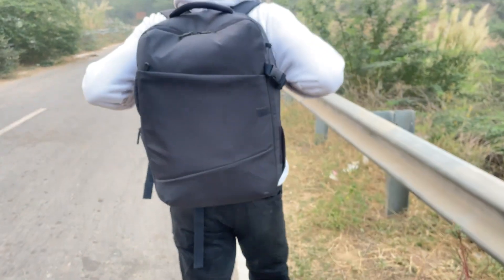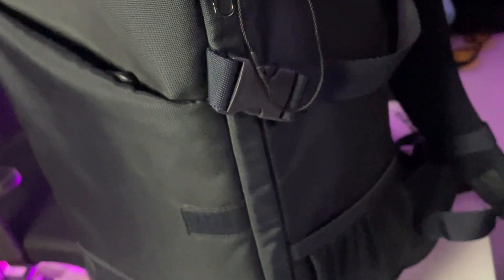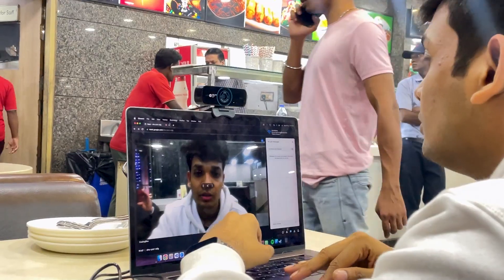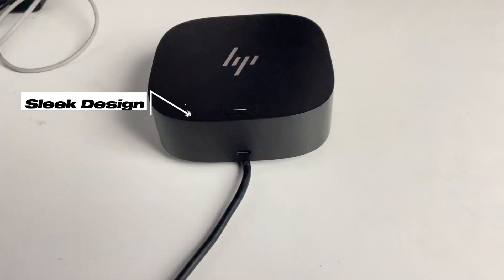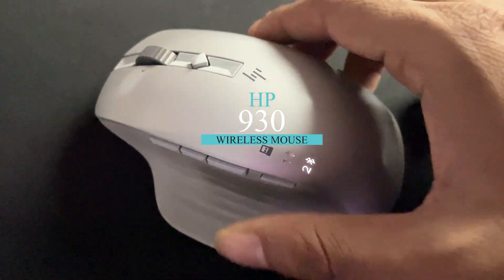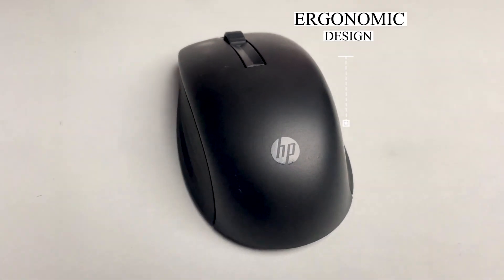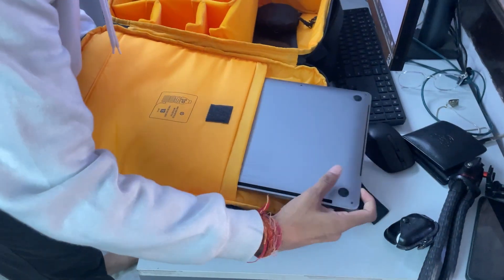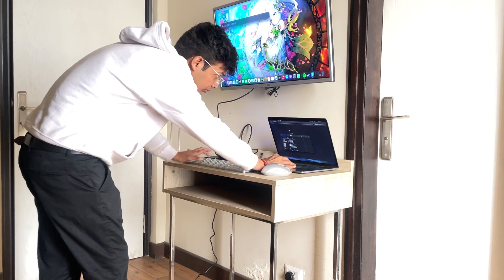Coding Efficiency Boost: A Day in the Life of a Tech Creator with HP Gear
Step into the world of coding and tech creation with me as I navigate my daily tasks using HP's exceptional lineup of products. From seamless coding sessions to online meetings, these HP essentials have become my go-to companions, ensuring efficiency and productivity. Join me on this tech journey and explore the tools that have elevated my coding game.